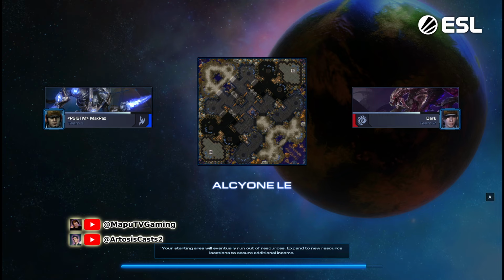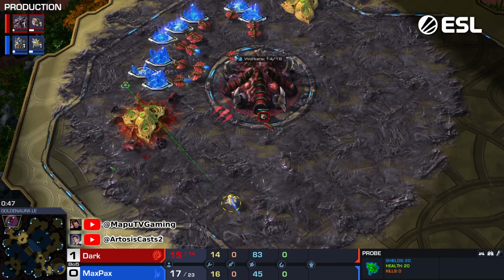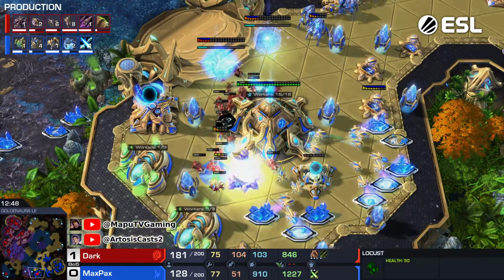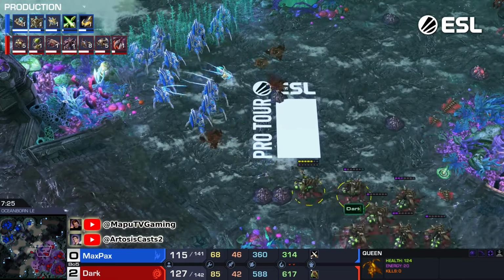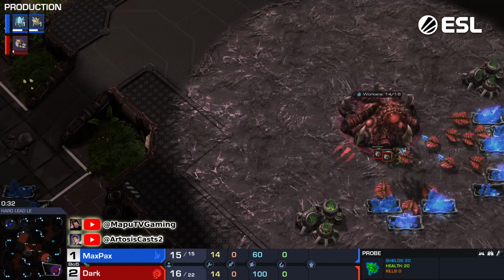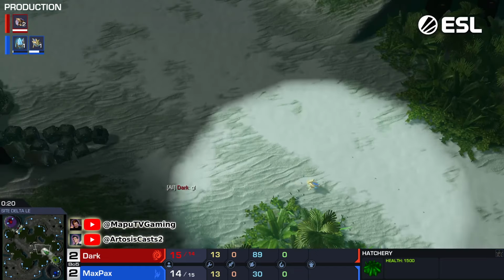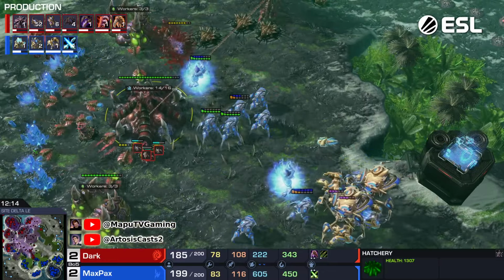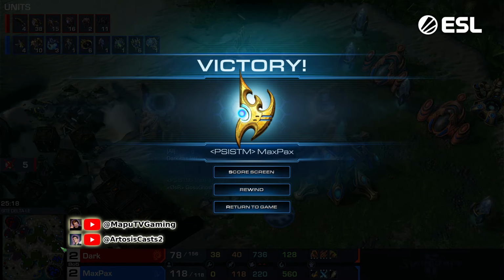MENTAL series! - MaxPax vs Dark - Bo5 - (StarCraft2)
An absolute mental series played between MaxPax and Dark! Swarmhosts, Lurkers, Ultras, Tempest, Mothership. IT HAS EVERYTHING!

Casted & observed by Mapu during the ESL Open Cup NA on 5th of march 2024!

Twitter.tv/MapuTV